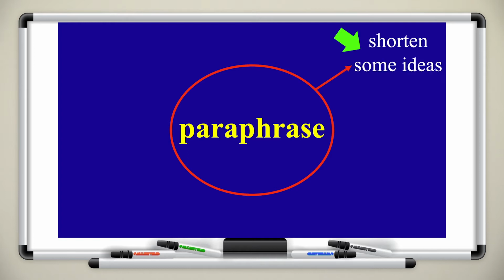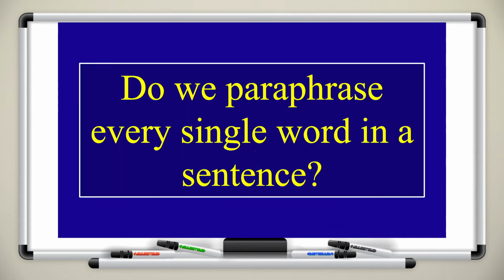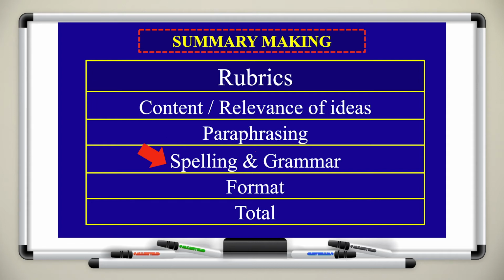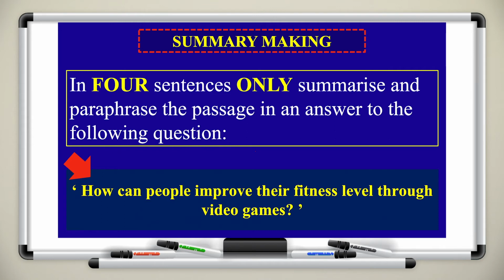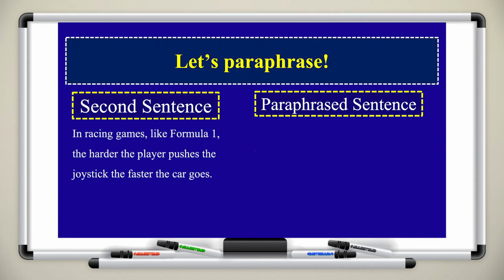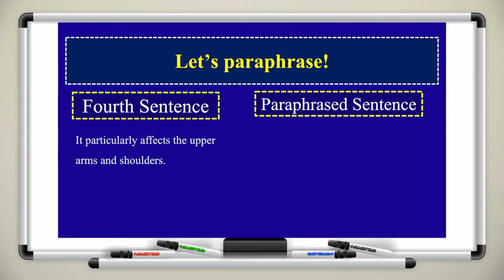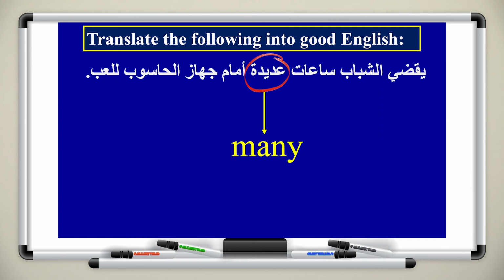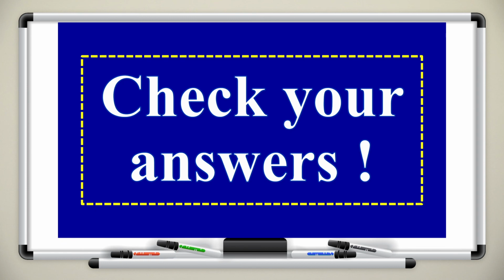اللغة الانجليزية - الصف العاشر - Unit 4 Episode 4 Summary & Translation